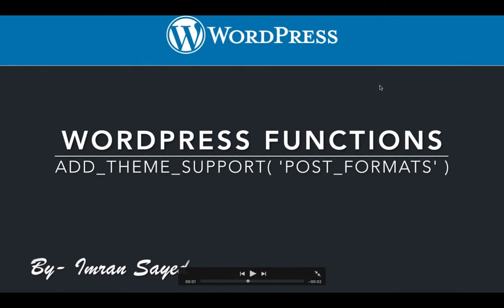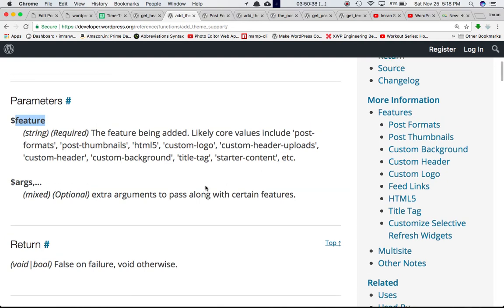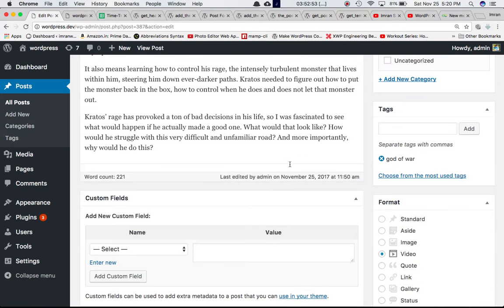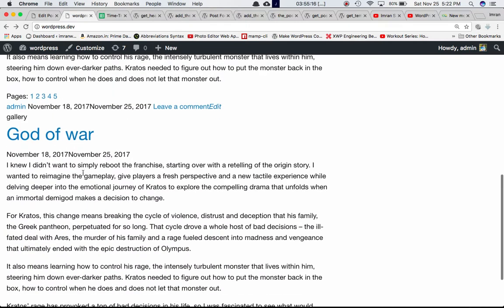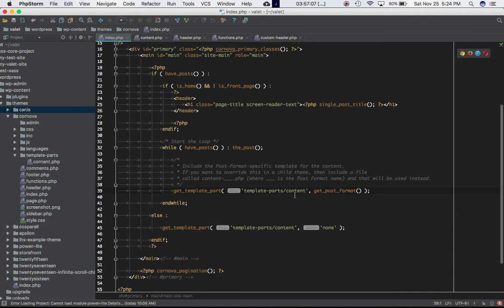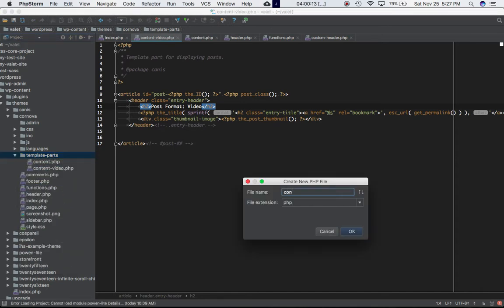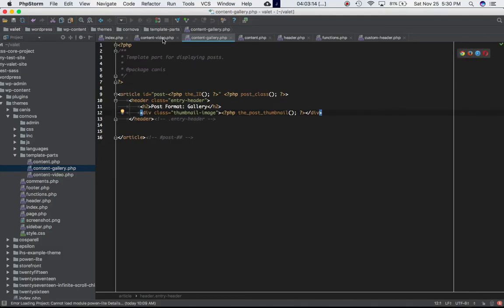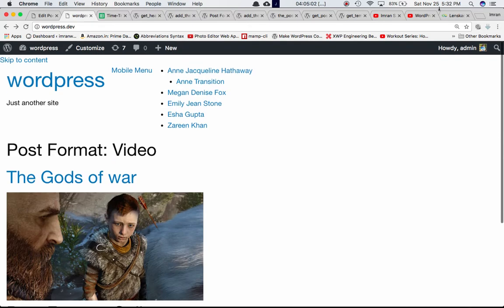WordPress Functions add theme support post formats Part-11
WordPress Functions add_theme_support( 'post-formats' ) function
add theme support post formats